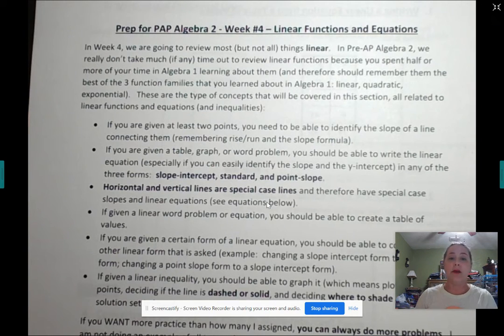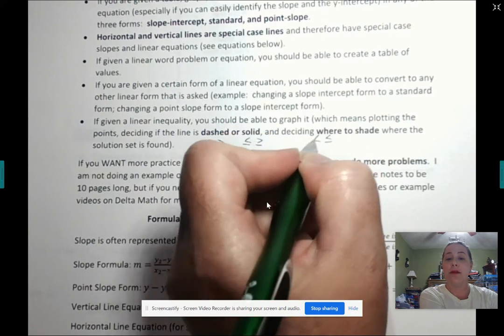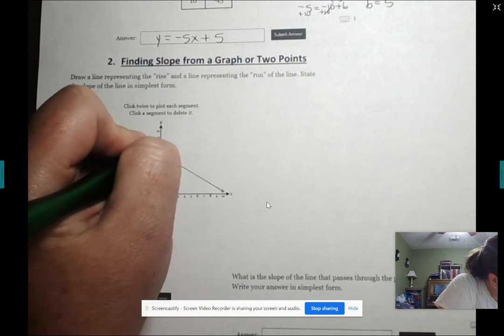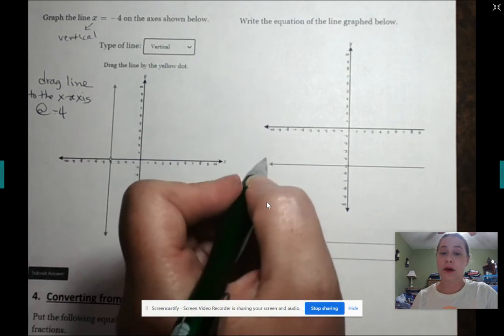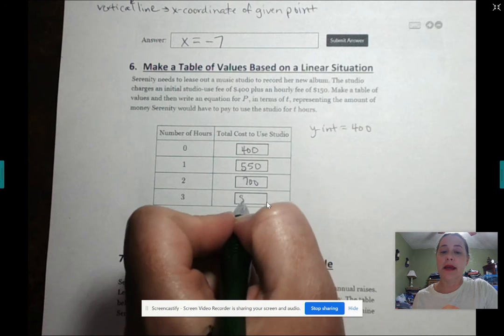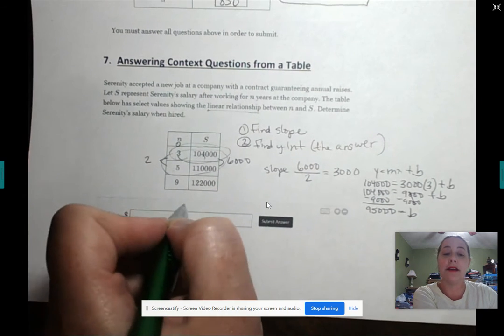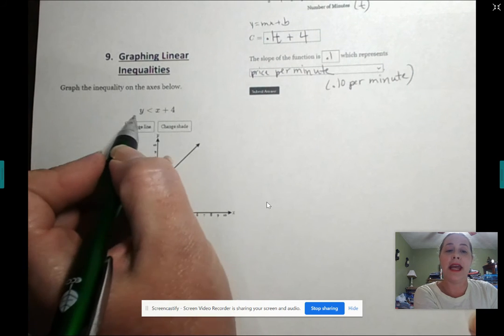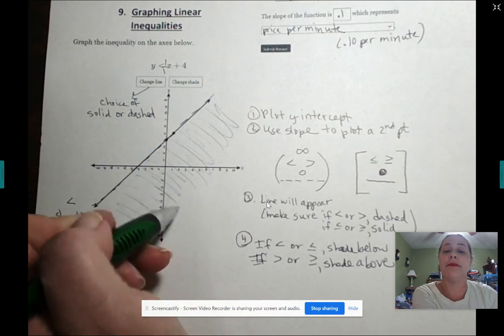Week 4 - Prep for PAP Algebra 2 - Linear Functions/Equations